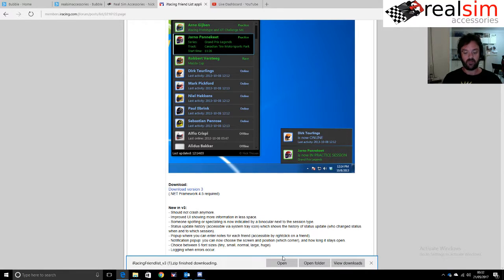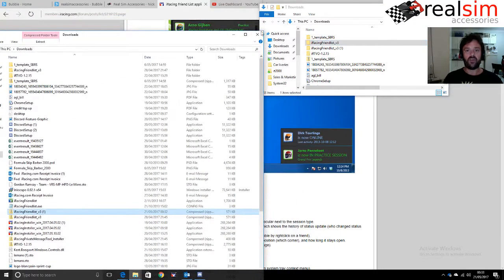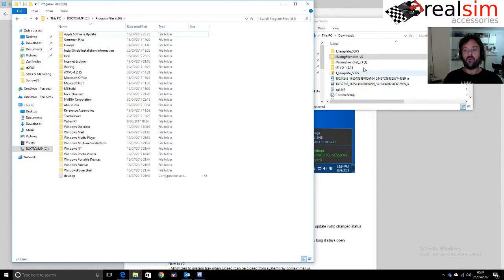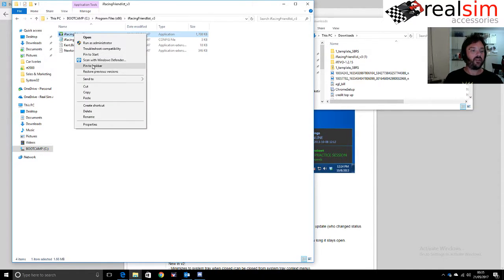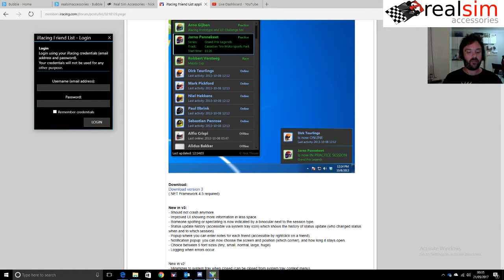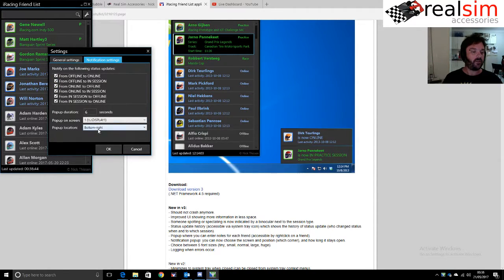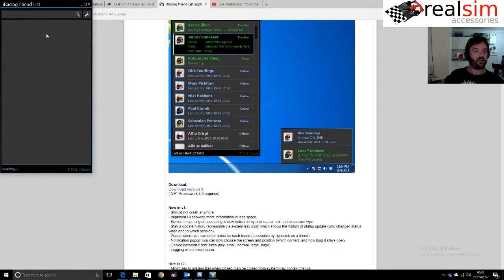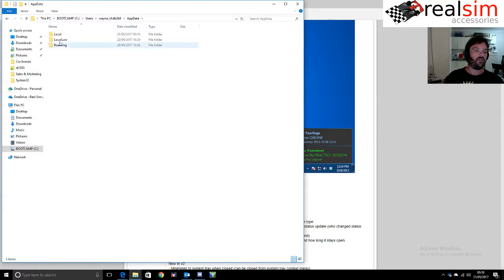Essential Software - iRacing Friends List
This video in our Essential Software series looks at the iRacing Friends list software from Nick Thissen. A very simple and easy to install utility that gives you a pop up friends list on your PC.